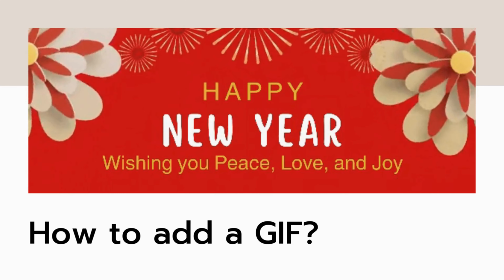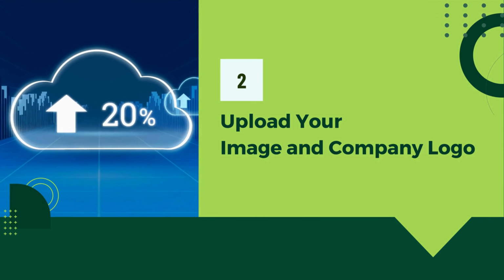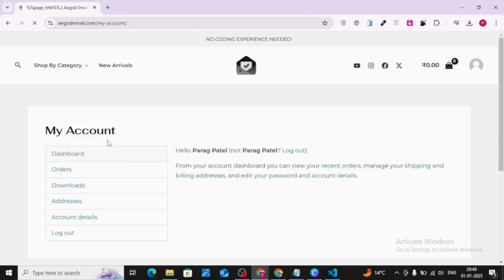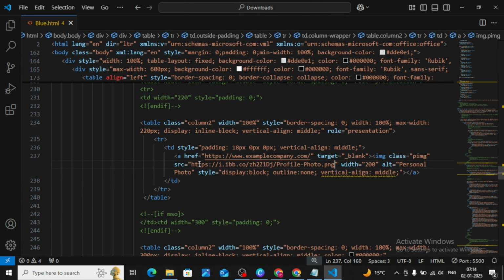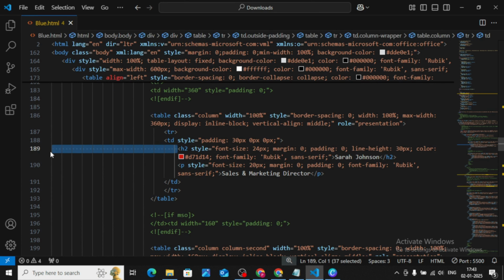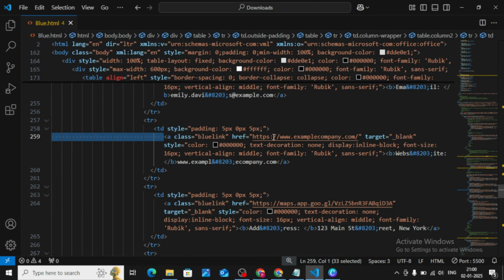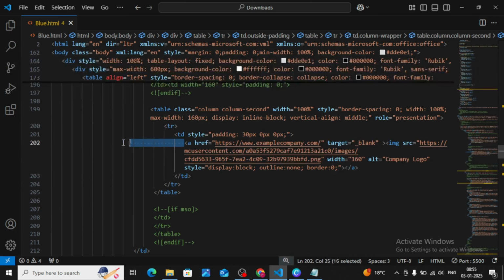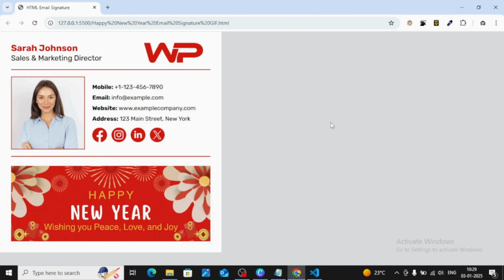Discover the #1 Thing You're Doing Wrong with Your Email Signature!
Are you making a crucial mistake with your email signature?

In this video, we're going to reveal the #1 thing you're doing wrong with your email signature that's holding you back from making a professional impression. From mac mail to gmail, having a clickable html email signature design is essential for any professional. Learn how to add social media icons and create a professional email signature with clickable links that will take your online presence to the next level. Whether you're looking to create a gmail signature with a logo or simply want to know how to create a professional gmail signature, this video is for you. So, what's the one thing you're doing wrong with your email signature? Watch to find out and take the first step towards creating a clickable email signature that will make you stand out from the crowd.

📌 Chapters:

0:00 Introduction
1:03 Adding Borders to Images
2:08 Hosting Images Online
4:15 Editing HTML File with Visual Studio Code
6:24 Updating Personal Information
10:22 Final Preview & Testing

🎯 Benefits of This Video:

Build a festive and professional email signature for New Year greetings.
Boost engagement by adding visual appeal to your emails.
Impress clients and contacts with clickable, responsive designs.
Save time with easy-to-follow instructions and tools.
Learn tips to maintain consistency in branding.

🎥 What You'll Learn in This Video:

How to prepare and organize all required elements for your email signature.
Adding image borders without compatibility issues.
Hosting images for free on a reliable server.
Editing HTML files using Visual Studio Code.
Customizing text colors, links, and social media icons.
Making your design responsive and compatible with 130+ email clients.
Using GIFs to make your signature more dynamic.

🌟 Features of This Video:

Beginner-friendly tutorial.
Tools and resources included.
Supports light and dark modes.
Works on all major email clients (Gmail, Outlook, Apple Mail, etc.).
Tested for responsiveness and accessibility.
Includes links to free resources and tools.

❓ FAQs:

Can I use this email signature for Outlook?
Yes, this signature works with Outlook, Gmail, Apple Mail, and most other email clients.

Social media icons: 100x100 pixels. Banner image: 600x230 pixels.

Will my email signature work in dark mode?
Yes, the template supports both light and dark modes.

Do I need coding knowledge to create this email signature?
No, we guide you through every step, making it beginner-friendly.

At Aegod Email, we specialize in selling HTML email templates and signatures. Our products are designed for professionals, small businesses, and enterprises to create stunning and functional email communications. Visit aegodemail.com to explore more!